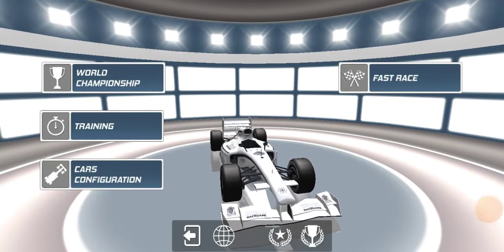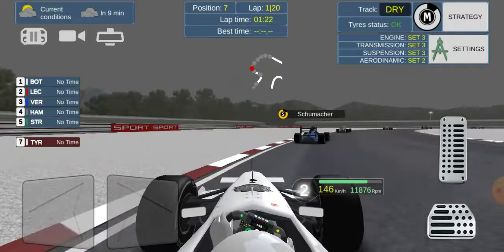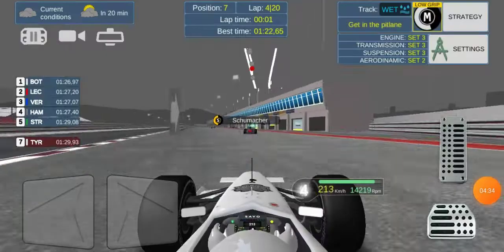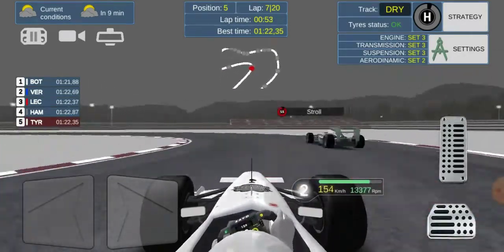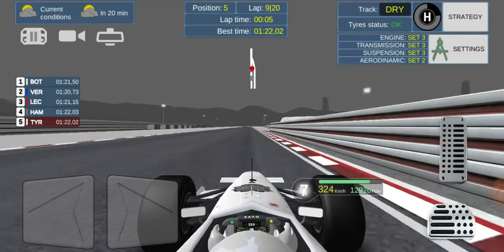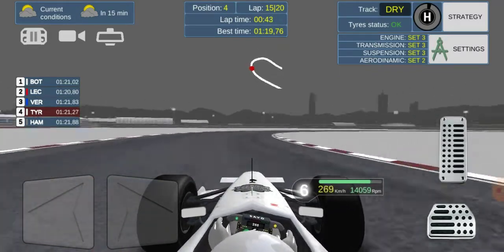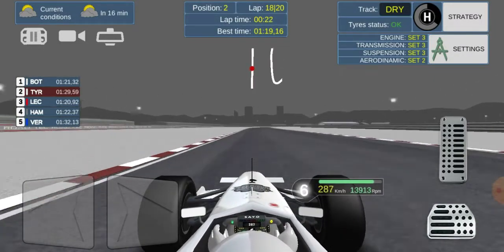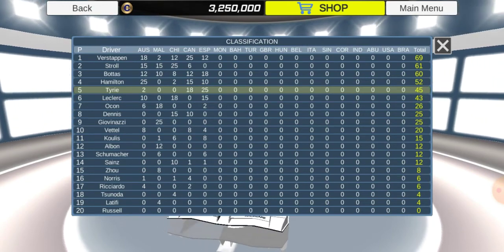WHAT HAVE WE JUST DONE!! YOU CANNOT WRITE THIS!!FX RACER F1 EP23 CAREER MODE!!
In today's video something CRAZY happens and I cannot believe it! We are in the Spanish GP and it's a great race!